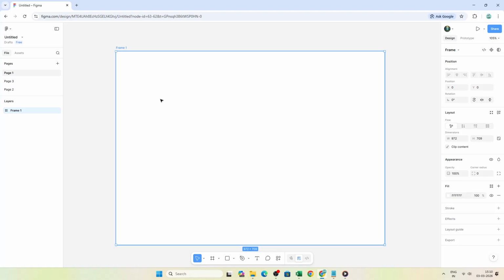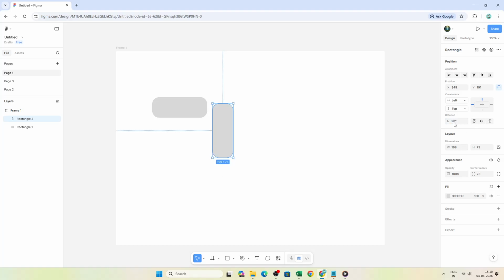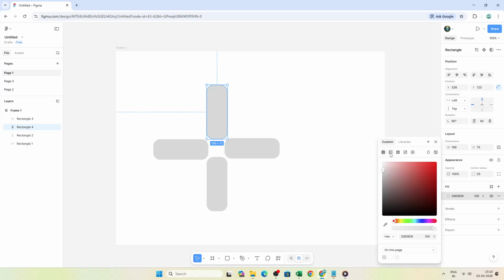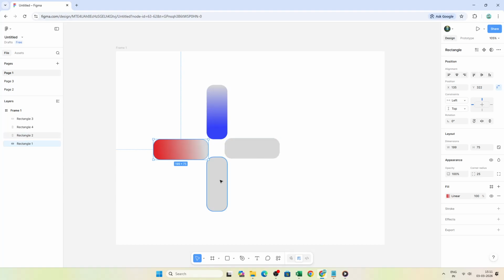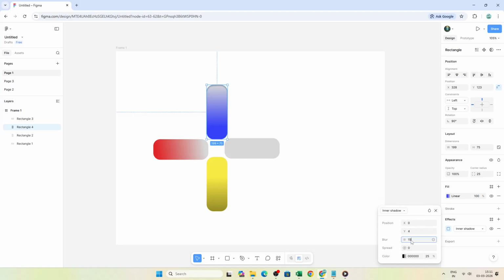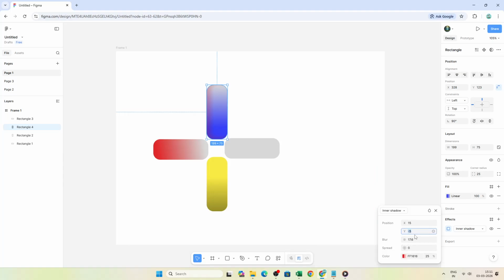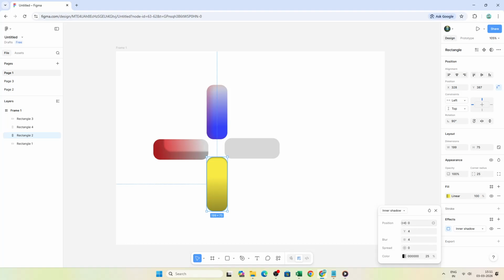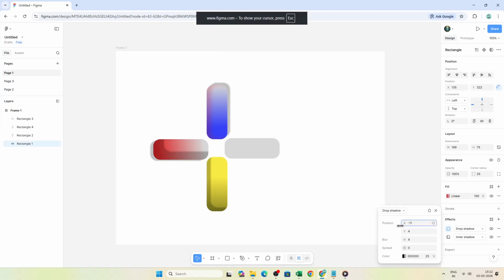How To Create 3d Icons With Figma | Slack 3d Icon (Step By Step)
Learn how to create 3D icons with Figma in this comprehensive tutorial. This video demonstrates the process for a Slack 3D icon design, perfect for UI designers looking to improve their Figma 3D skills.